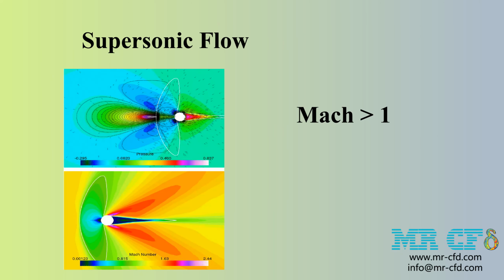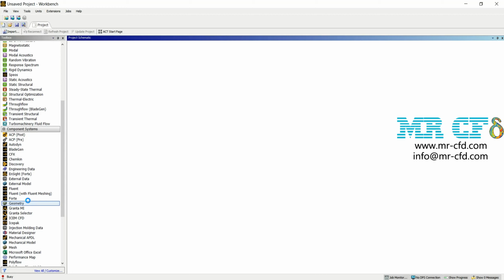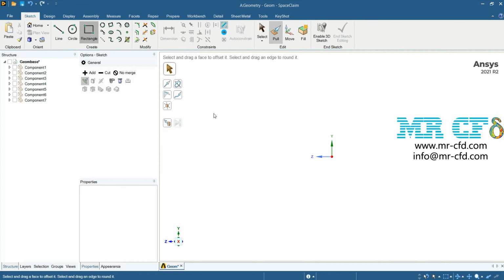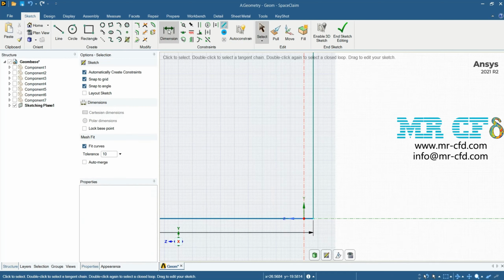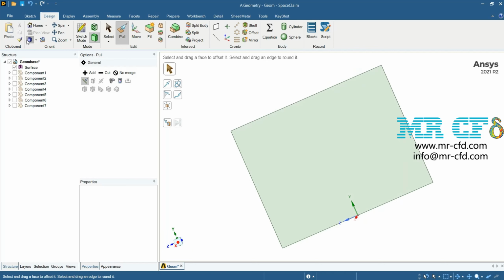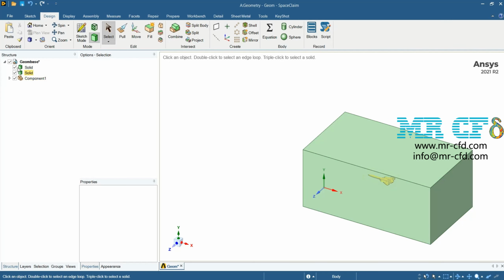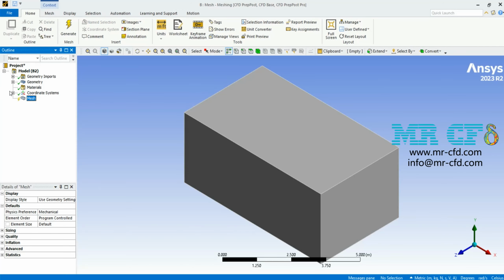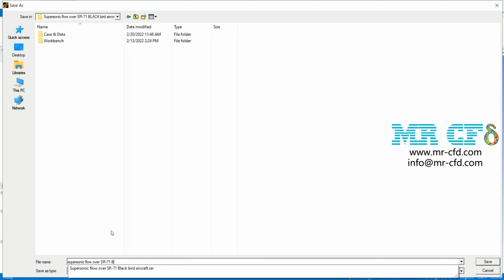Supersonic flow over SR-71 Black bird aircraft geometry and mesh training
In this video, we have talked about geometry modelling and mesh generation of supersonic flow over SR-71 Black bird aircraft project.You can read more about this simulation by clicking on the link below: